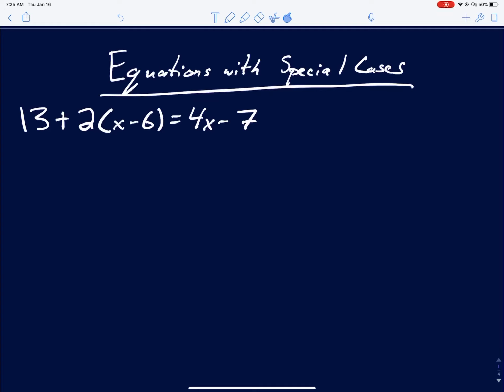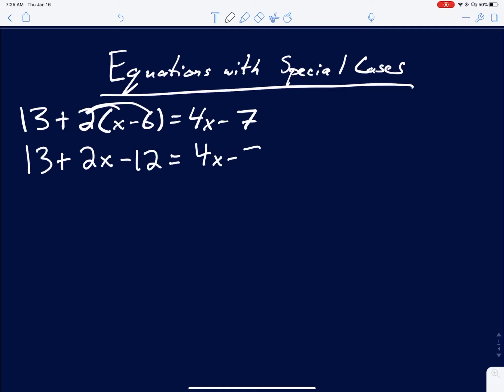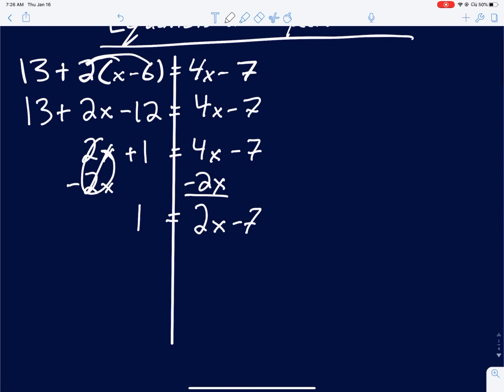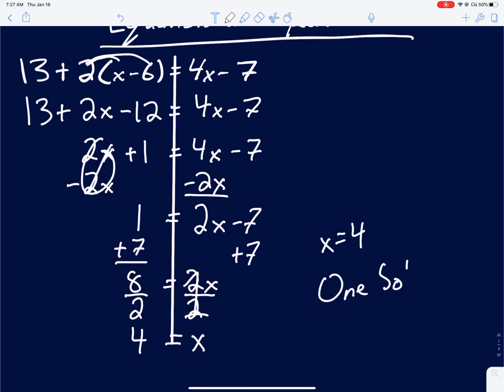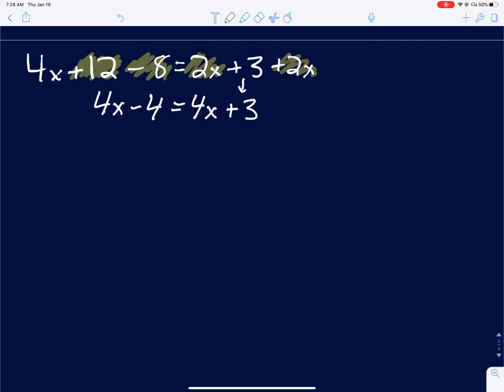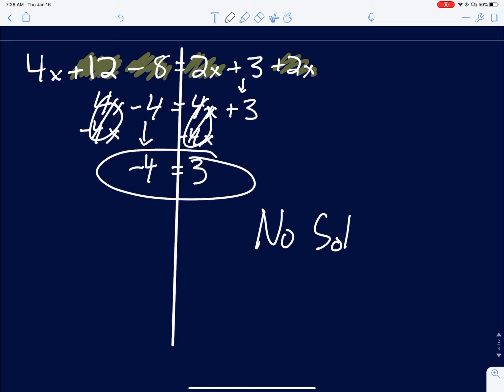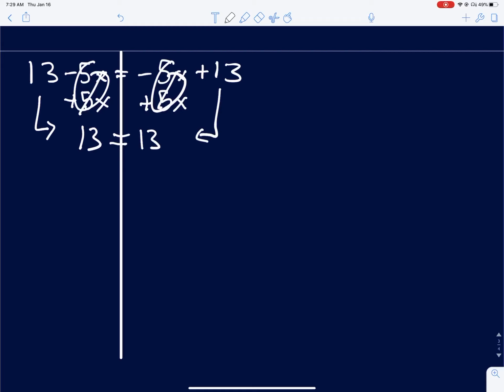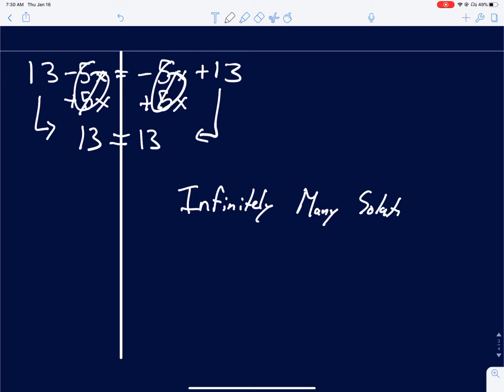Equations with special cases